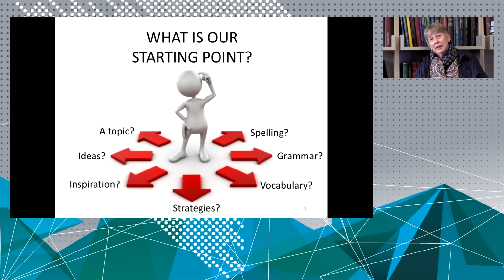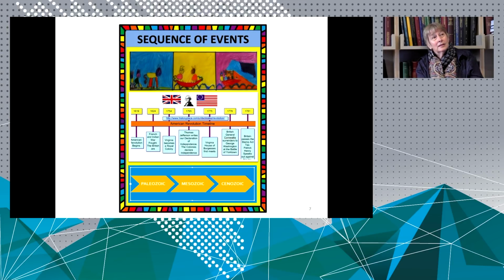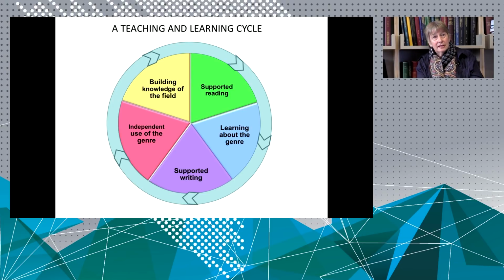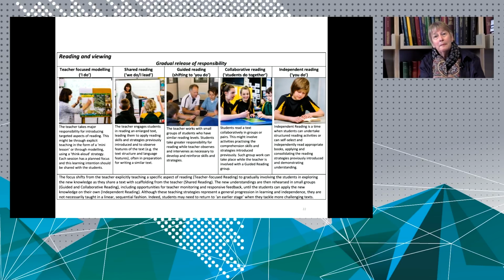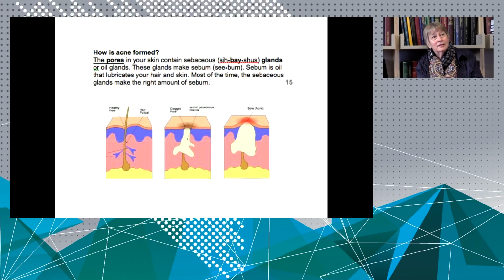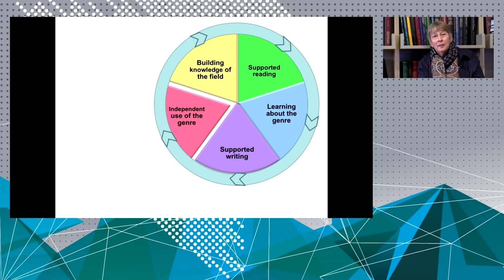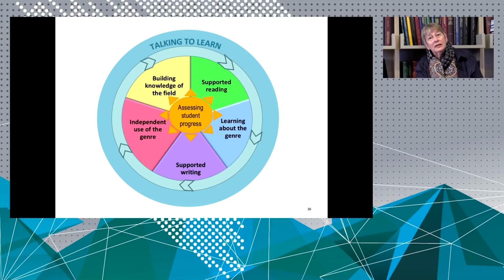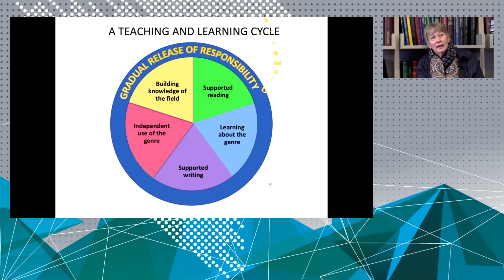Teaching learning cycle overview - Presenter Bev Derewianka